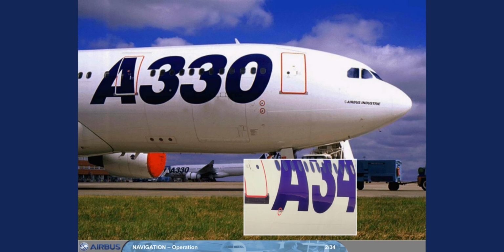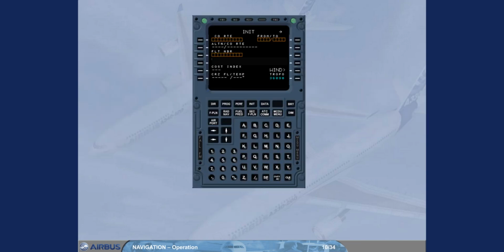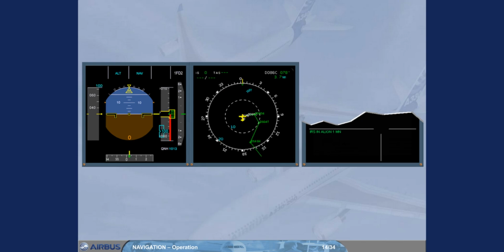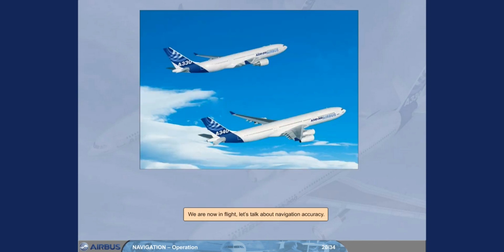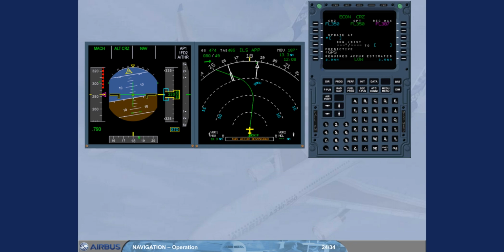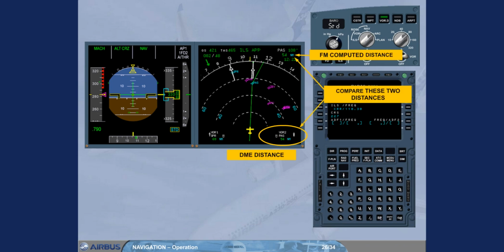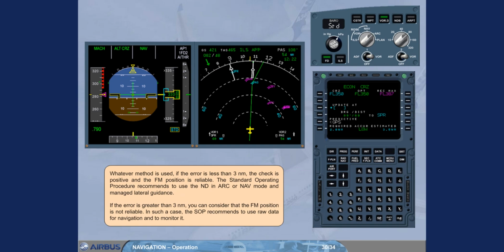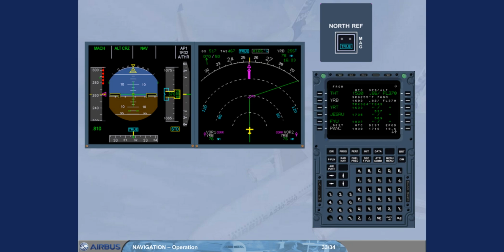Airbus A330/A340 Training CBT #61 Navigation Operation